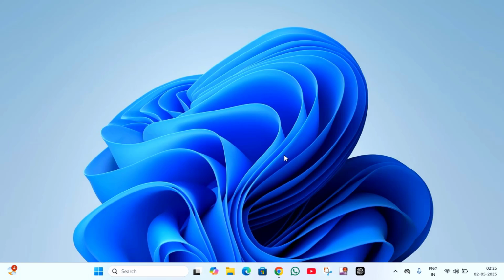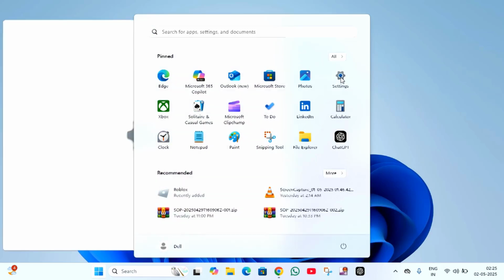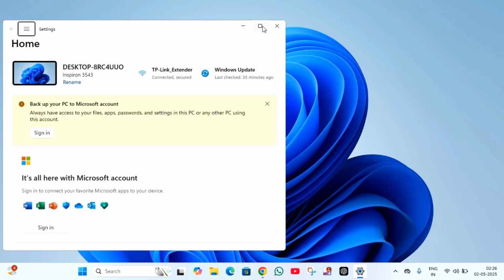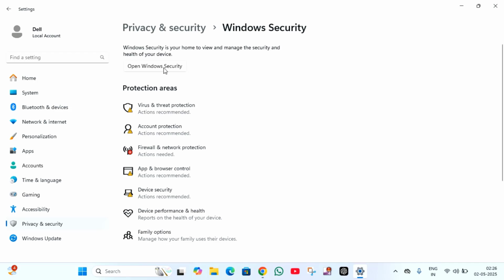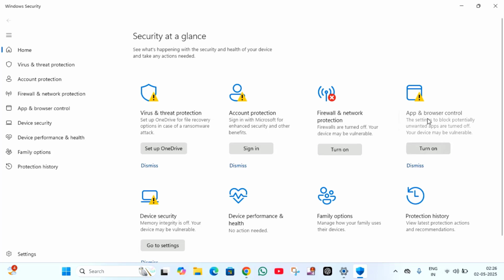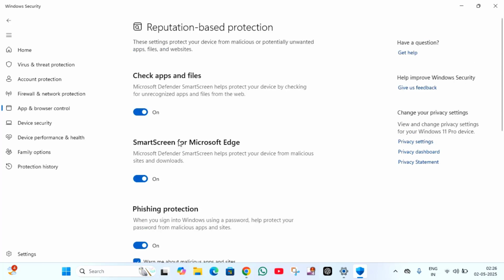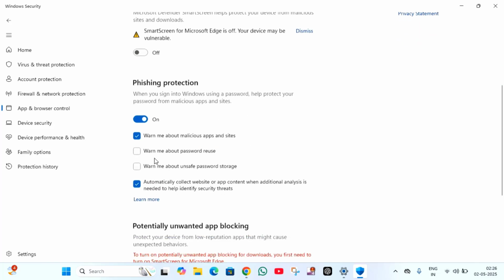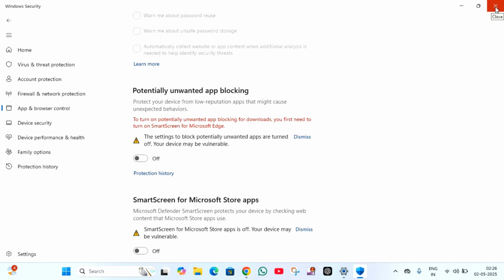How to Fix Microsoft Defender SmartScreen prevented an unrecognized |Microsoft Defender Smart Screen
How to Fix Microsoft Defender SmartScreen prevented an unrecognized | Microsoft Defender Smart Screen | Microsoft Defender